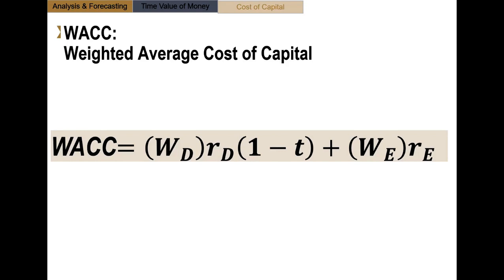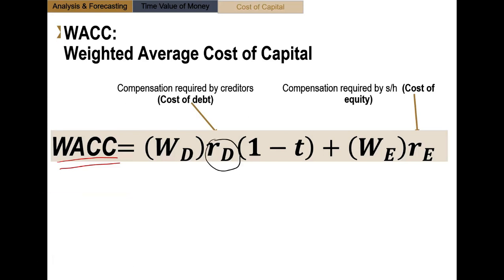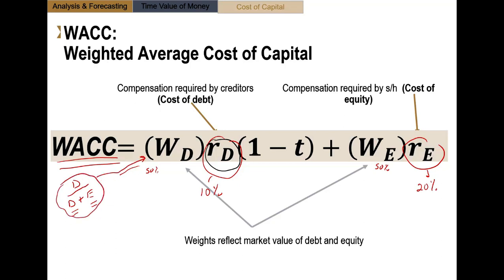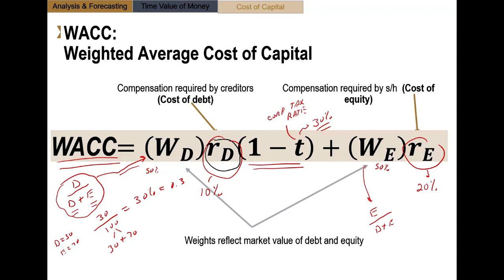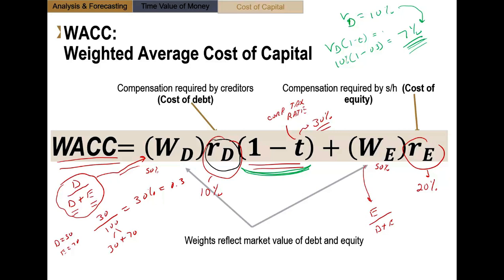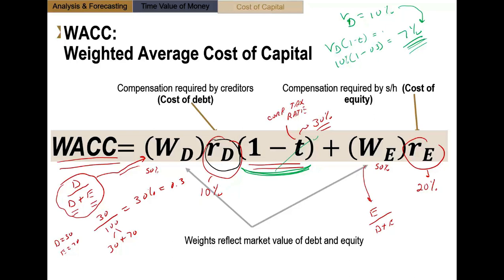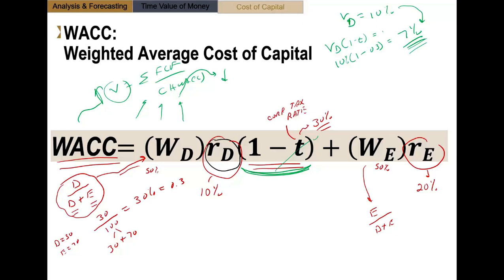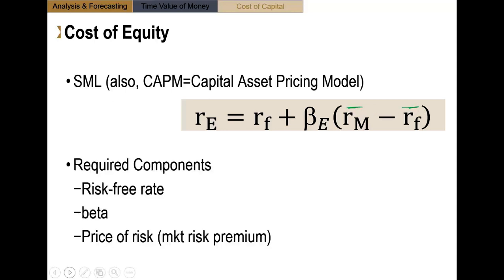2 Cost of Capital Introduction WACC default